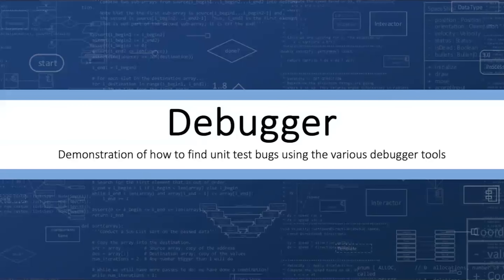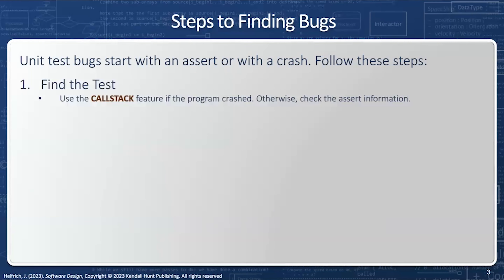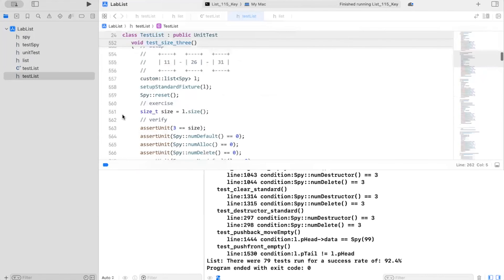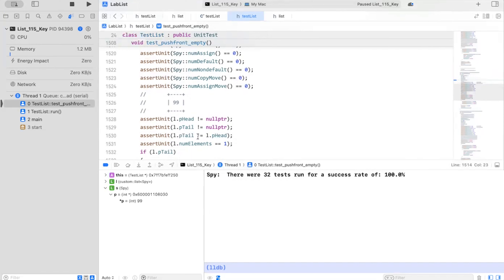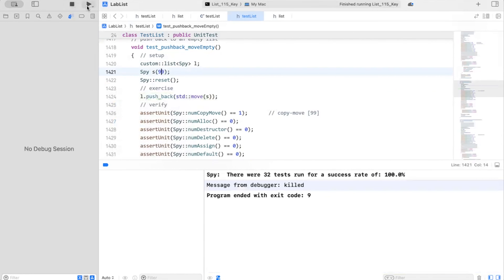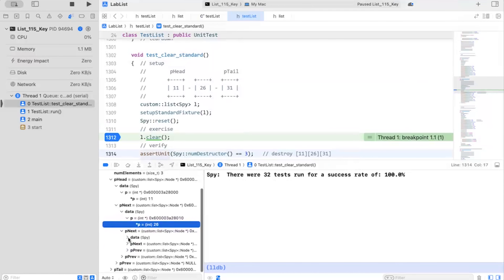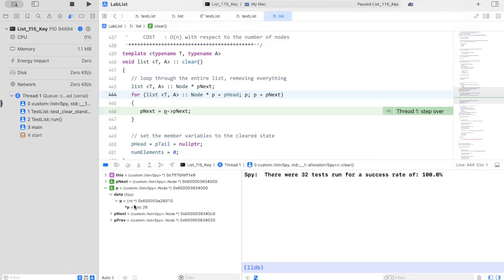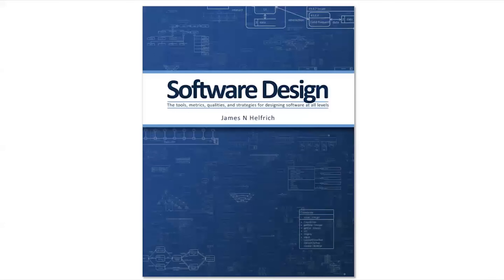Debugger - How to fix a failed unit test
This video explains how to use various debugger features to fix defects found in a unit test.

0:00 Overview
0:20 Unit Test
0:52 Steps to Finding Bugs
1:31 Demo
1:54 Demo - Defective Verify
3:18 Demo - Defective Setup
4:08 Demo - Defective Exercise
6:32 Conclusion